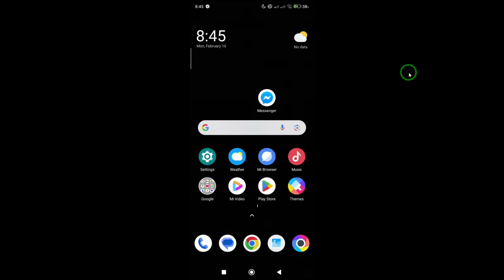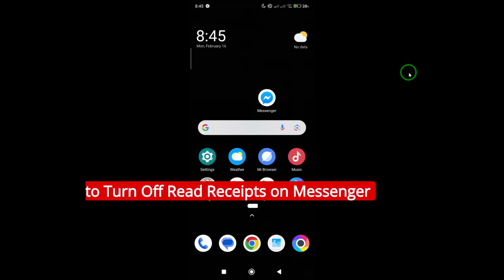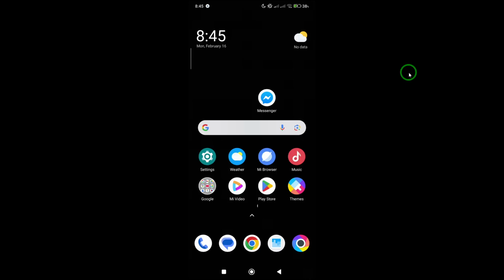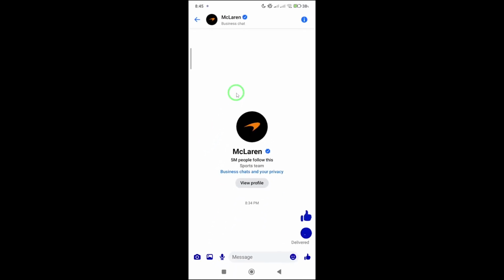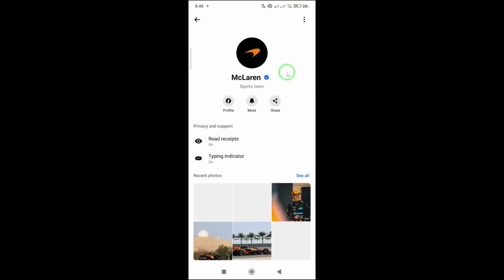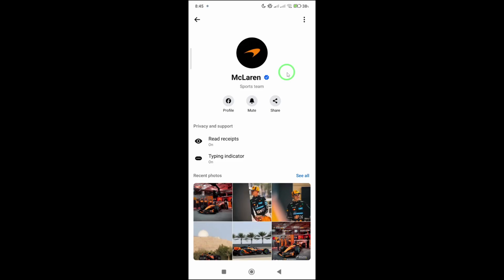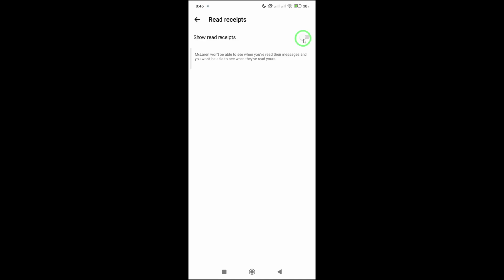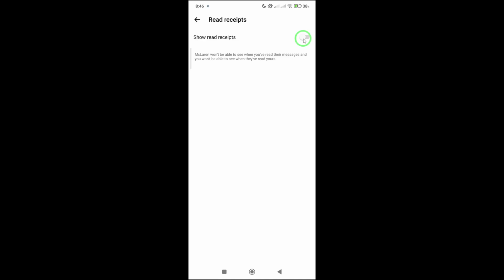How to Turn Off Read Receipts on Messenger (Updated)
Learn how to turn off read receipts on Messenger with this simple, updated guide. This quick tutorial helps you keep your privacy by stopping others from seeing when you’ve read their messages. Follow these easy steps to control your chat settings in seconds.

1. Open the Messenger app and tap on the chat you want

2. Tap the person’s name or profile picture at the top

3. Scroll down and tap on Read Receipts

4. Toggle off Show Read Receipts-
Timeline:
00:00 Start
00:12 How to do it
01:05 End